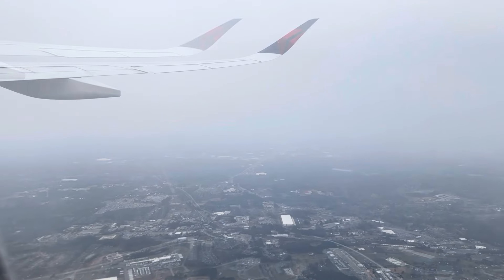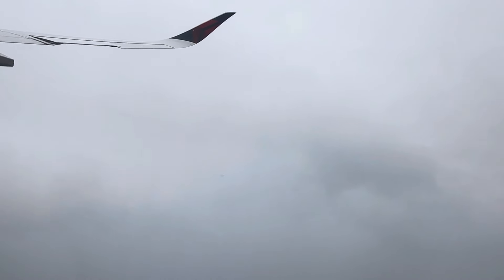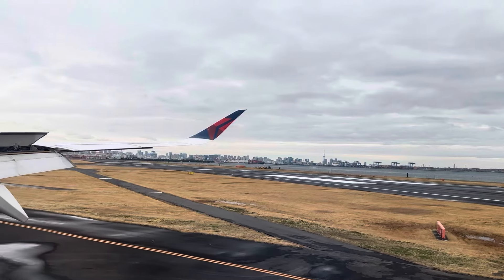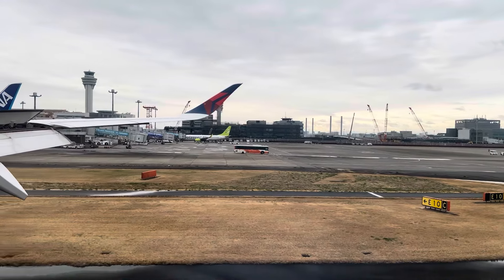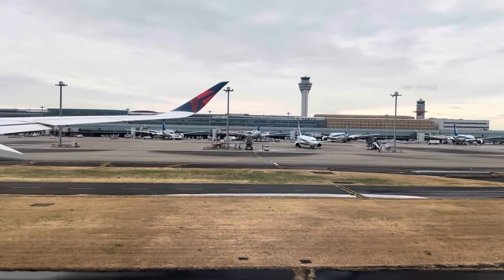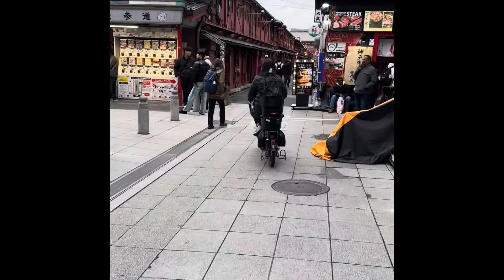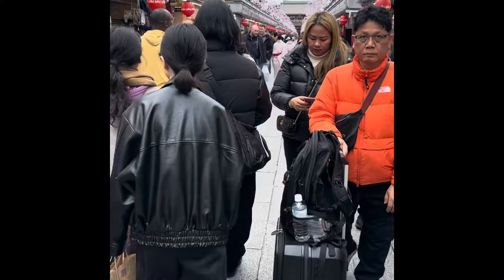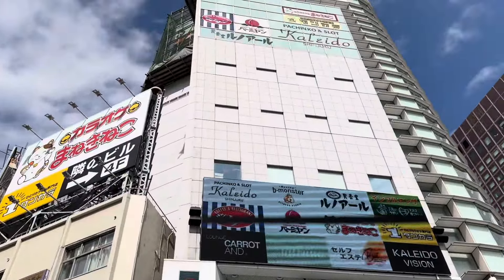Delta 296 Airbus A350-900 Flight From Atlanta To Tokyo Haneda(With Bonus Footage Of Tokyo)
A 14 hour and 45 minute flight from Hartsfield Jackson Atlanta International Airport to Tokyo Haneda International Airport in Japan. Some bonus footage of different spots in Tokyo on my first day at the end of the video!